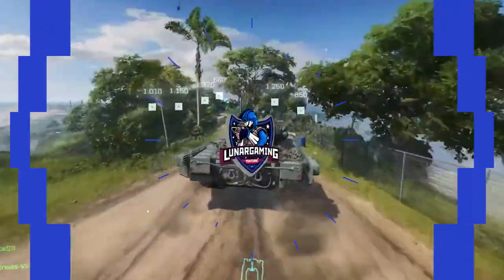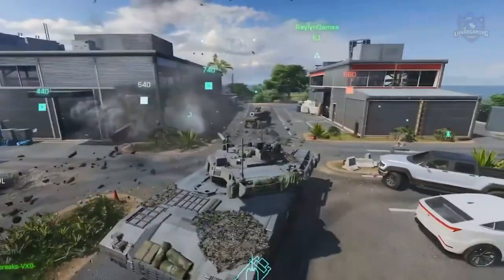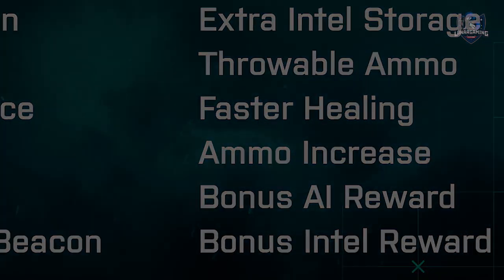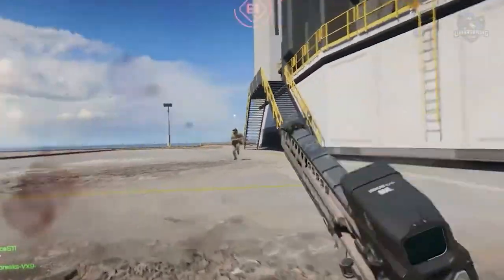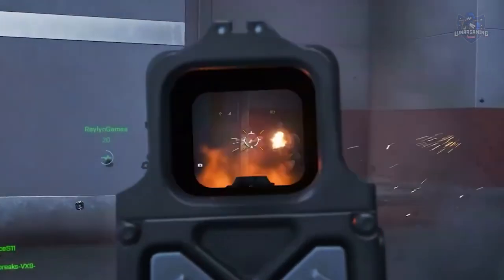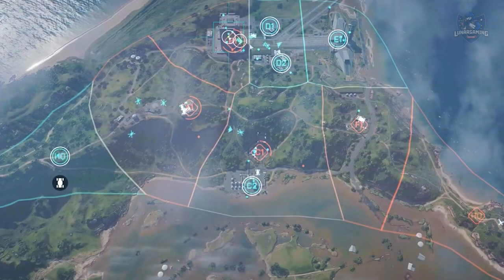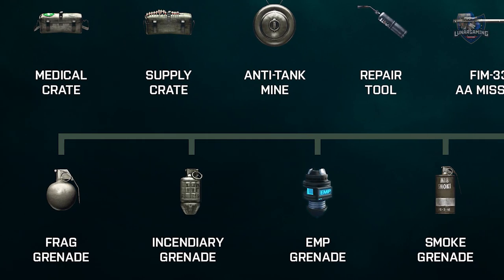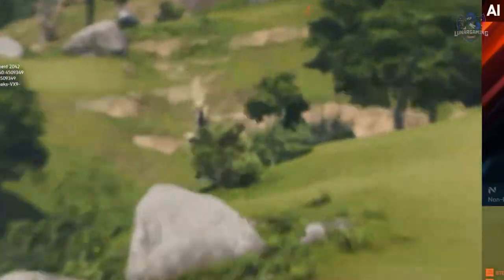BF2042 Update - Hazard Zone Details, Specialist Gadgets, PS4 Beta Info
Battlefield 2042 update on recent news including more details about hazard zone and how it works, a list of gadgets available for specialists in game and info on the Beta for PS4.